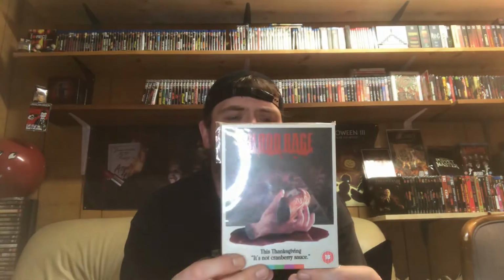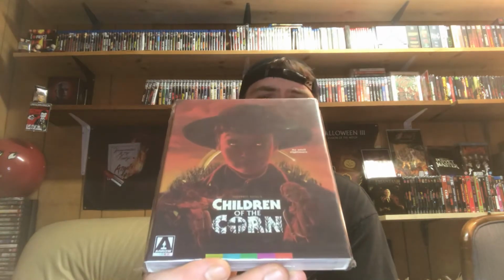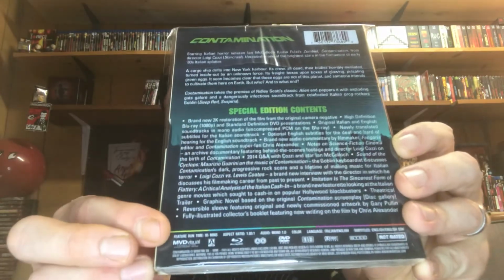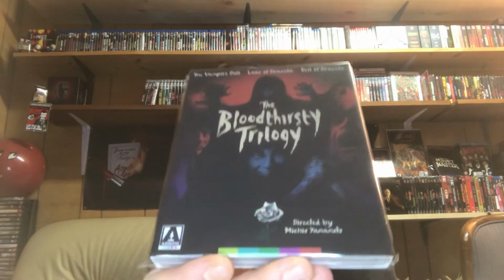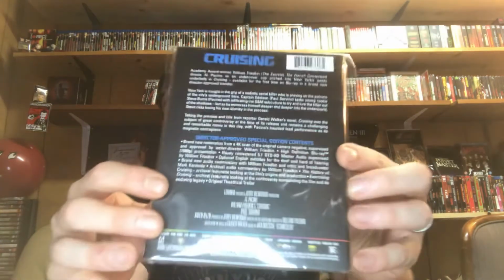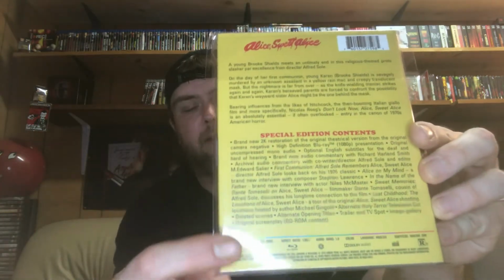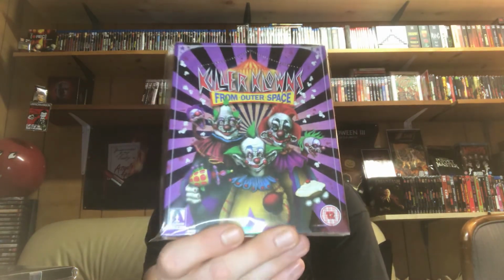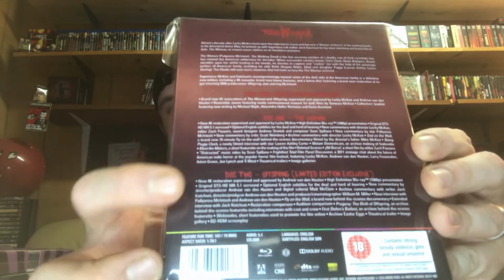Arrow Video Slipcover Editions in the collection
Arrow Video Slipcover Editions